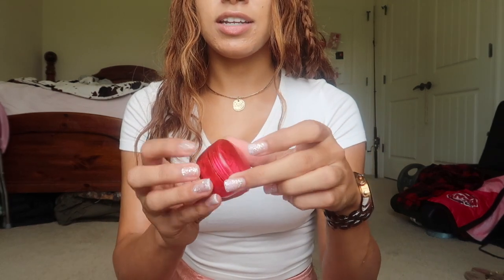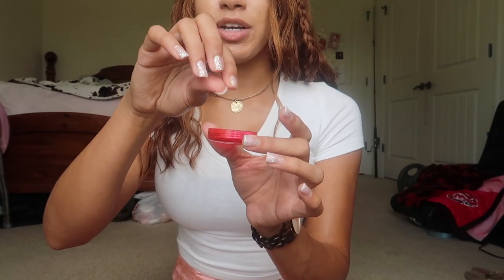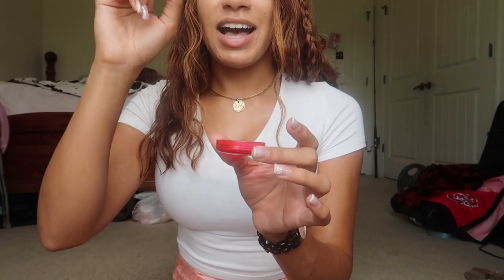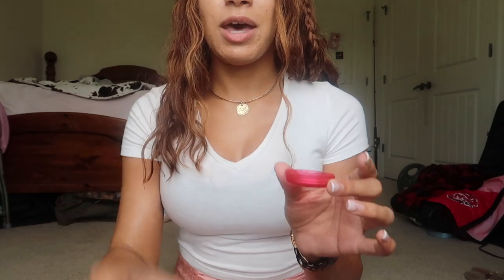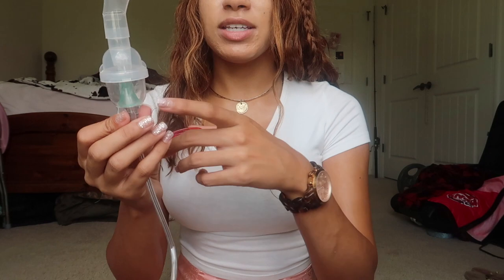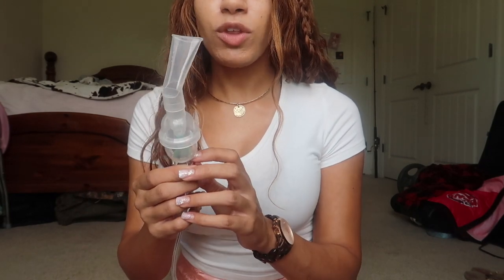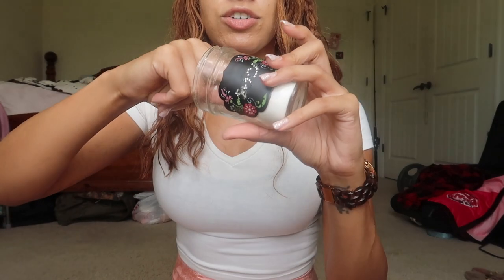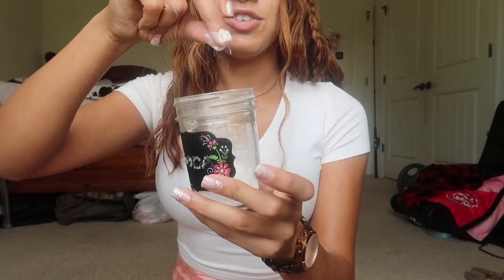How To Use Glutathione In A Nebulizer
Just a few tips to keep in mind when nebulizing reduced glutathione. I personally do not nebulize liposomal glutathione. Just because I feel it's fine to take orally and still receive all the benefits.

Core Liposomal Glutathione (Amazon)
Nebulizer (Amazon)
Reduced Glutathione (Amazon)

also comes with free kojic soap.
✅If you're not using liposomal then do Acetyl ⬇️
♥︎Acetyl Glutathione (Amazon)